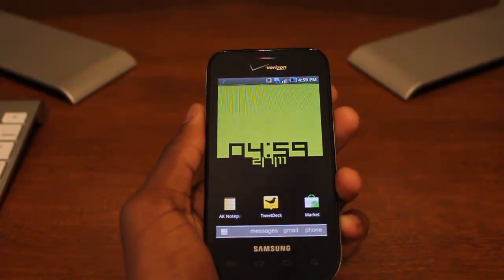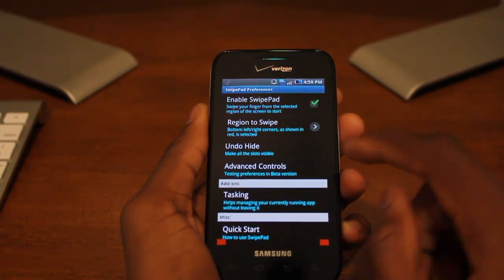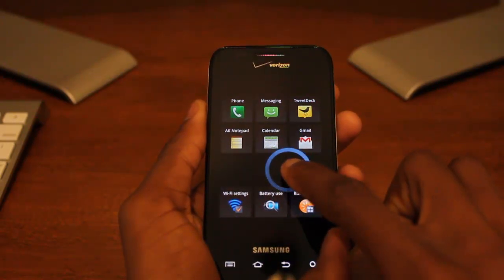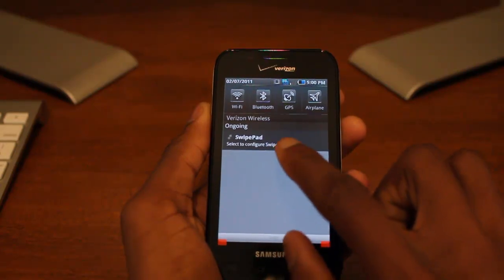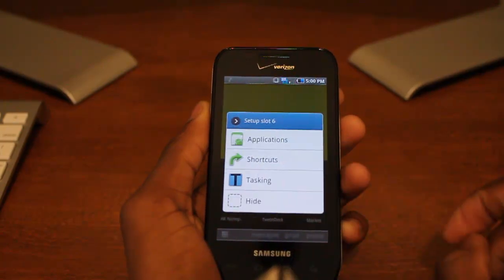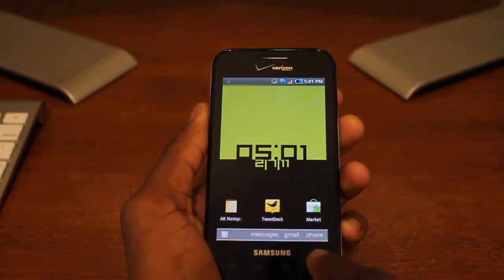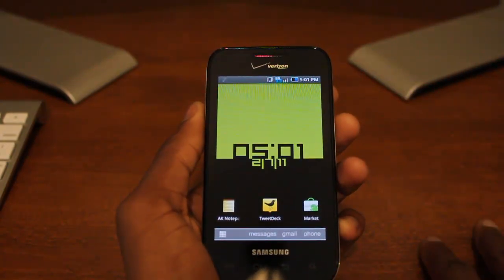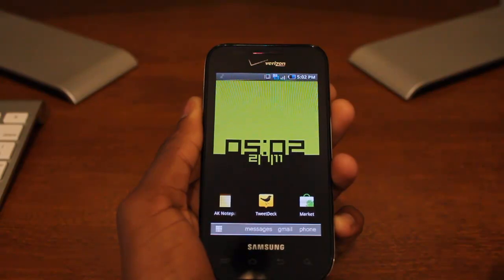MKB Reviews: Swipepad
Swipepad is a unique and full-featured Android multitasking application that won't slow down your phone or eat up battery life like others!